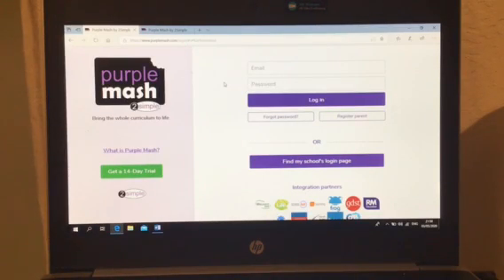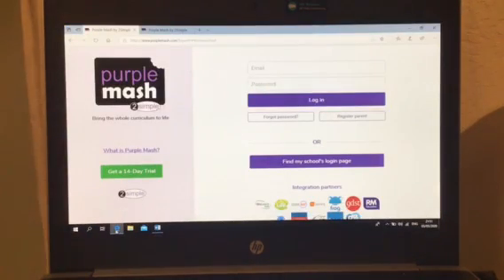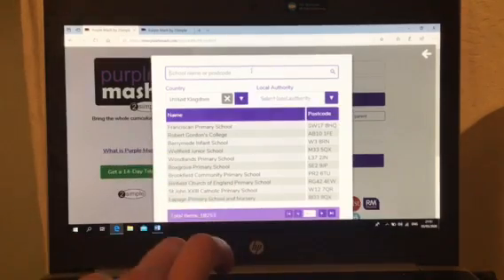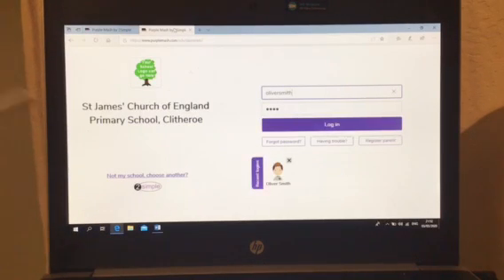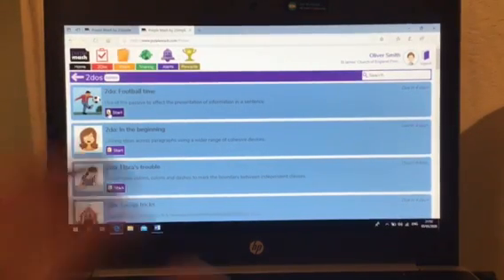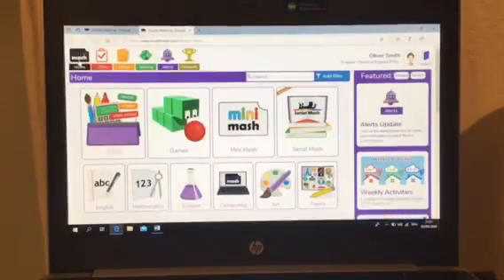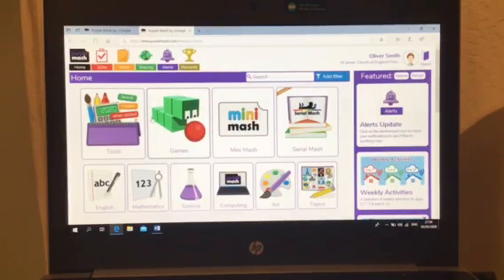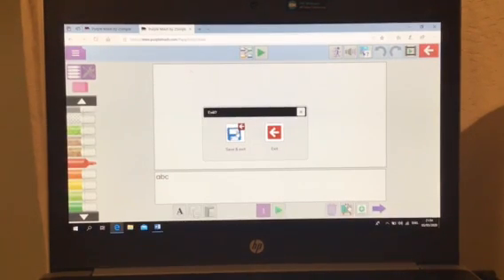Purple Mash Login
Learn how to log-on to Purple Mash.